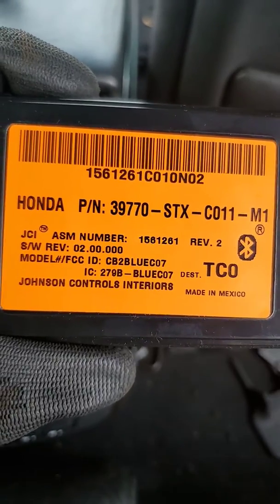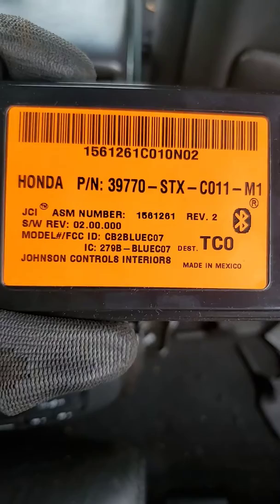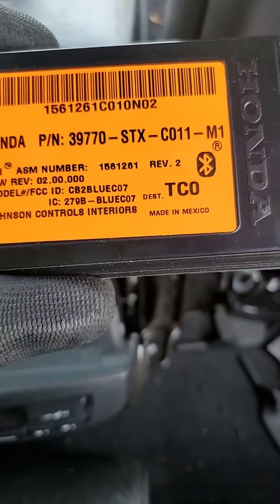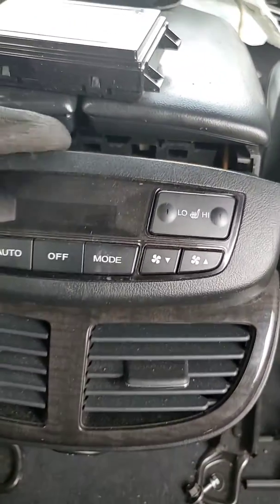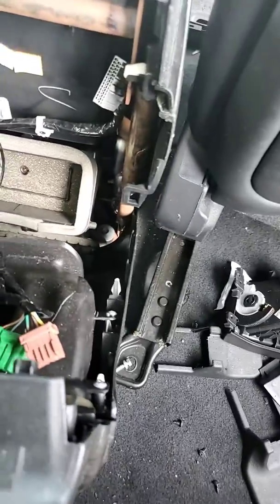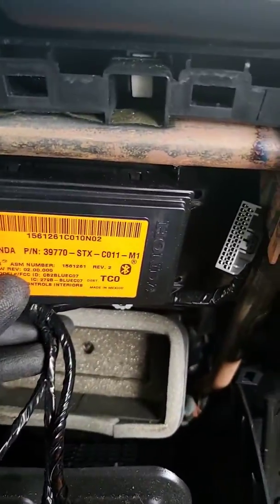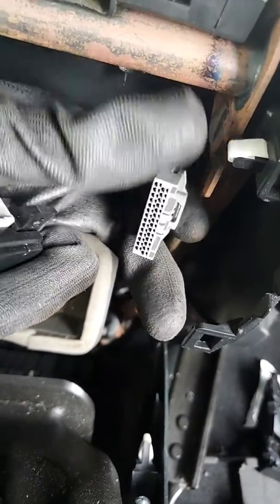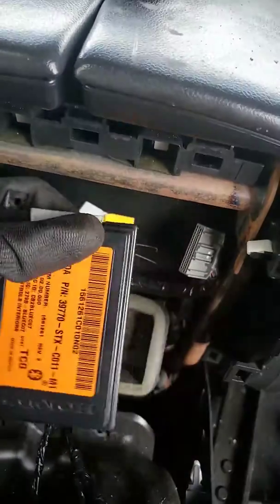2007 Acura MDX Bluetooth Module Location and Removal